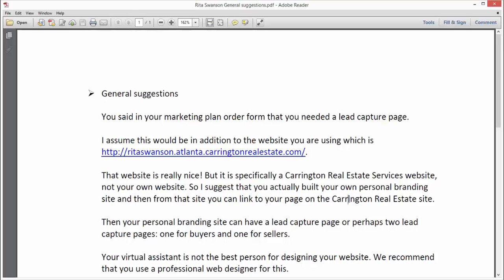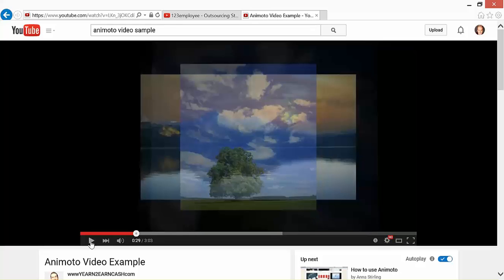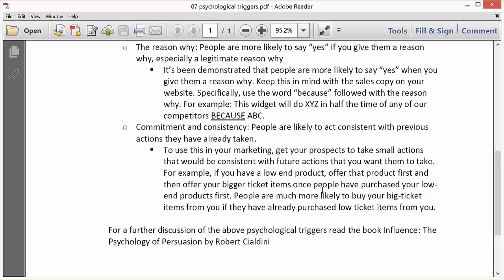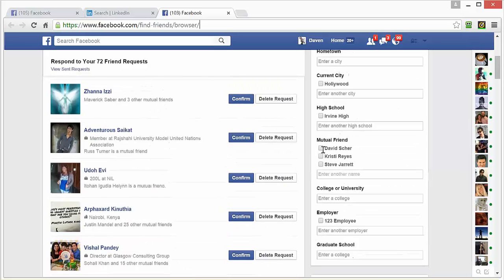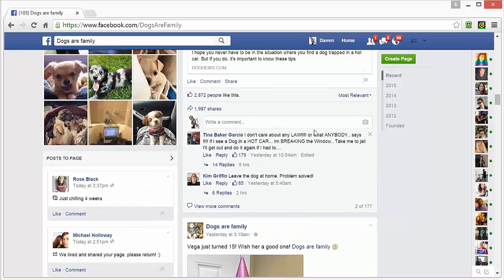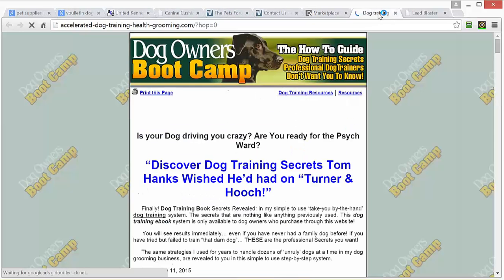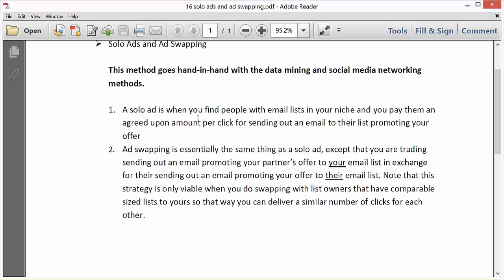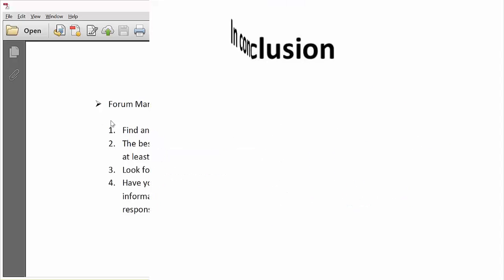Rita Swanson video